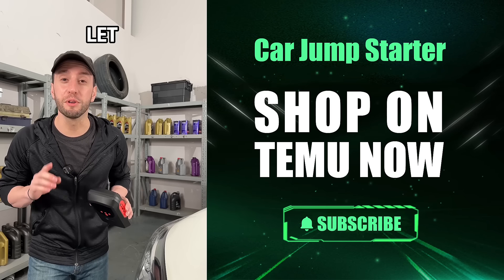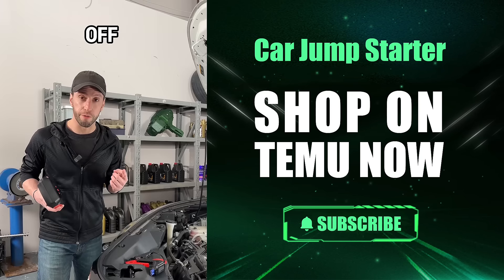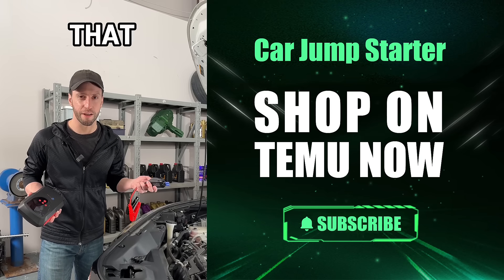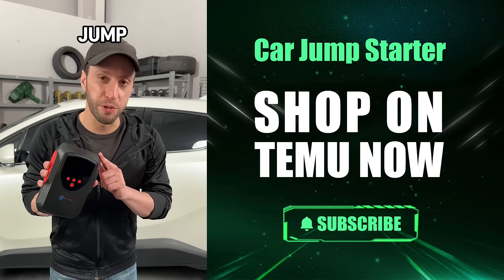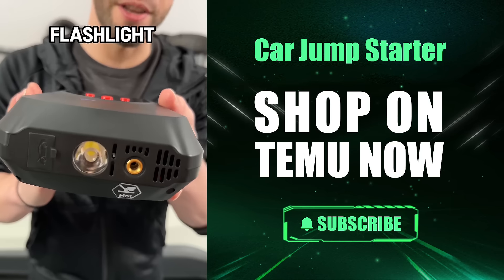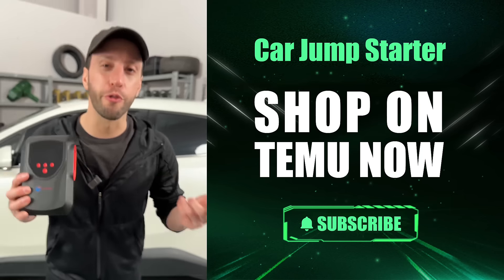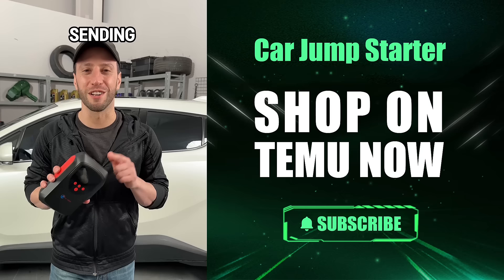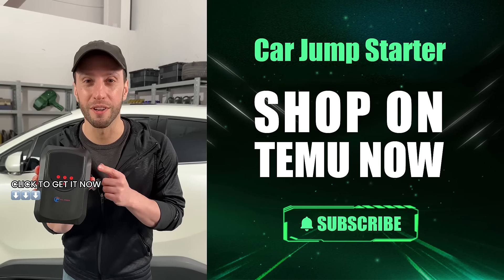🎉Surprise from Temu 🎁✨🔥Only for new app users with qualifying orders🎁